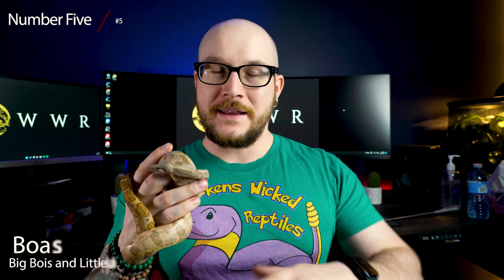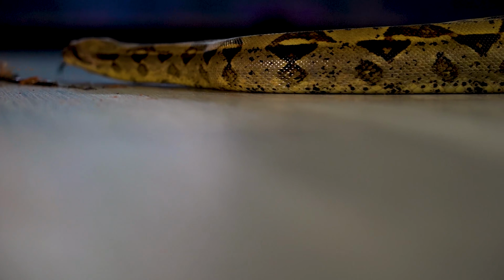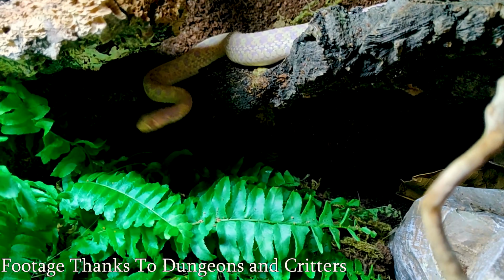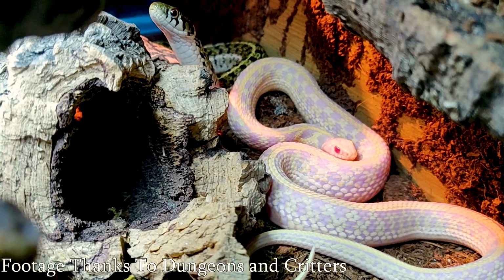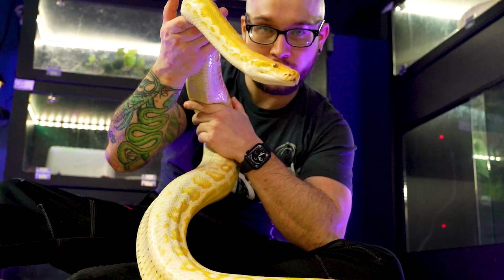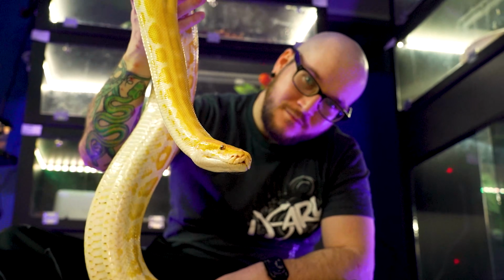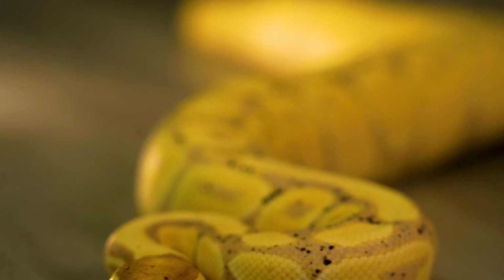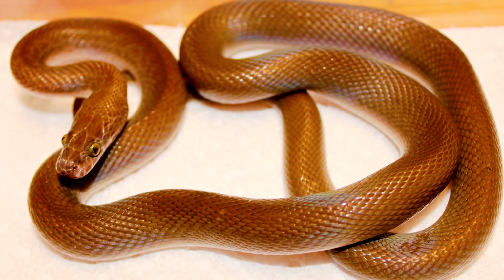The 5 Friendliest Pet Snakes You Can Own! | Meet My New and Rare Snake!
Snakes make amazing pets! But some are much better suited for handling and overall great disposition than others. If you're looking for a pet snake that is very unlikely to bite or squirm around, just an over all amazing temperament and disposition these five pet snakes make the friendliest pets with the best personalities!

Adam Wickens
221 Glendale Ave
L2T 4C4
Canada

Main Camera
Main Lens
Backup Camera
B Roll Lens

ball python temperament is known to be amazing, if you want a snake that is unlikely to bite, a ball python is perhaps the best option. Another great snake